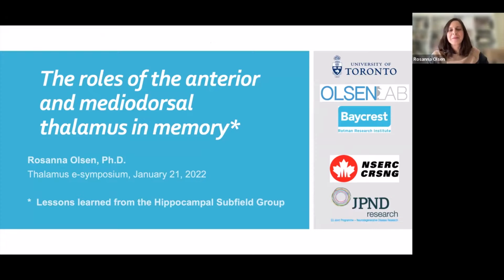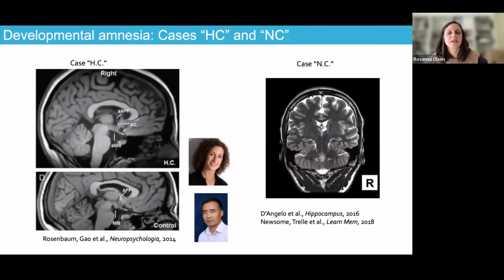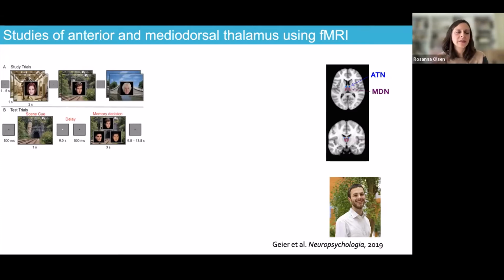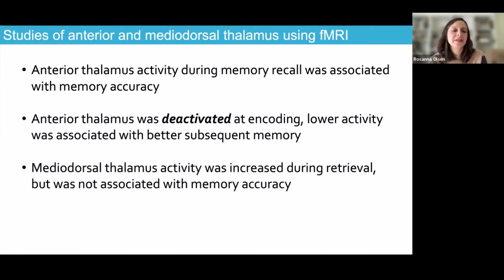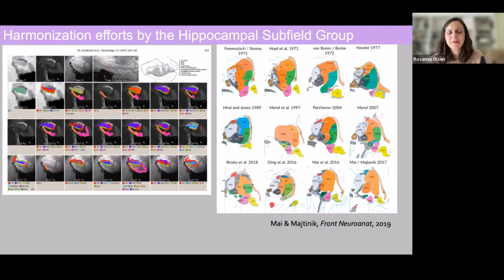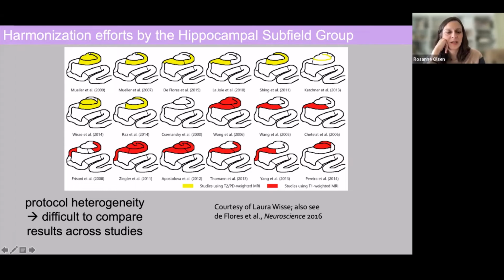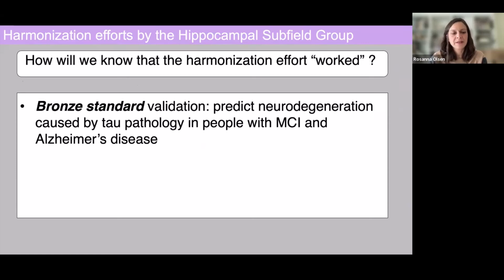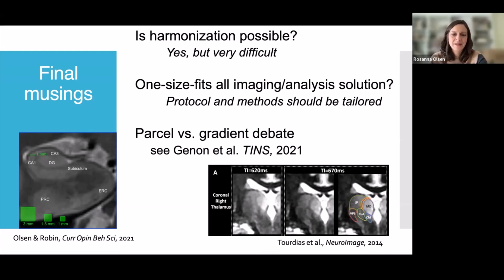TeS 2022 Day 3 Invited Talk Rosanna Olsen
The first international e-symposium on the human thalamus: imaging, segmentation and applications
Held from 19th to 21st January 2022.
Day 3 Invited talk by Dr Rosanna Olsen
Introduction by Dr. Anne-Lise Pitel